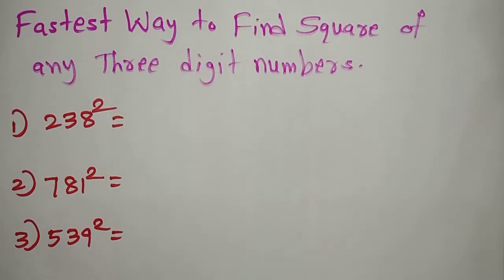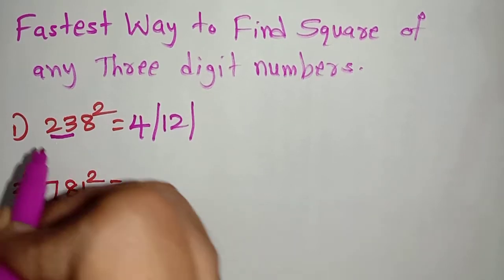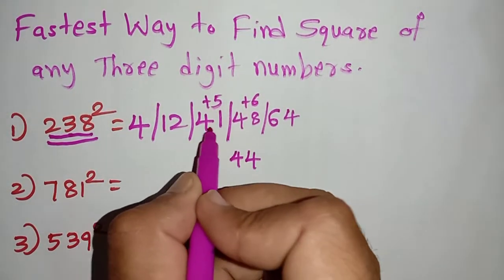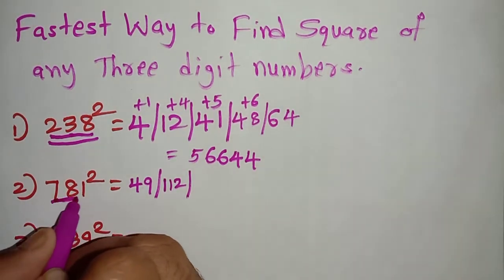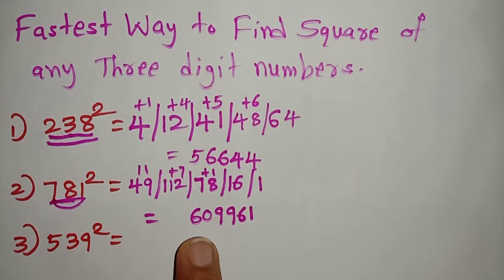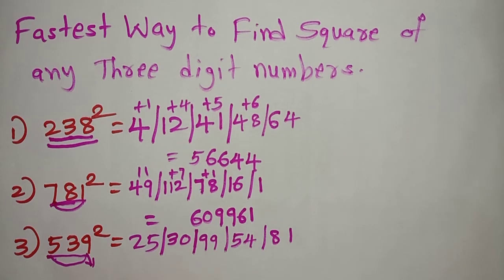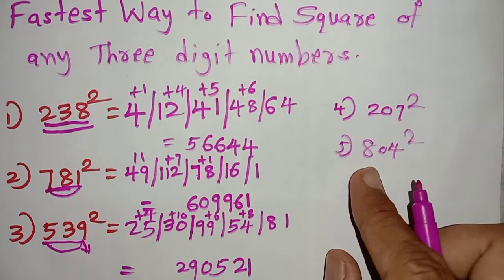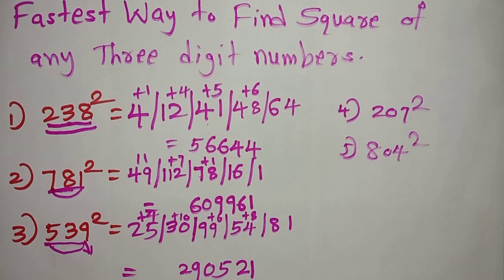Fastest Way To Find Square Of Any Three Digit Numbers//Vedic Maths.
Vedic Maths.By Sunil.Naik